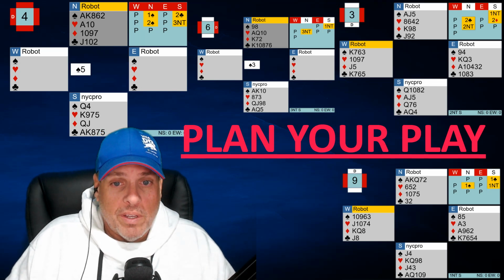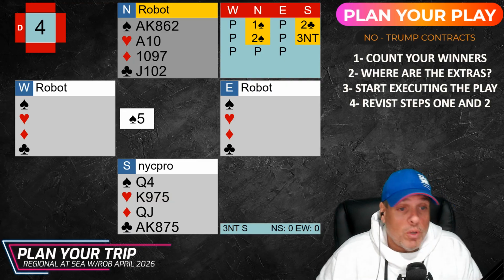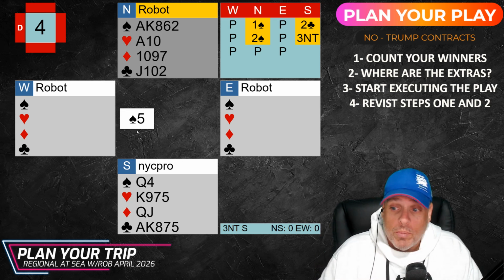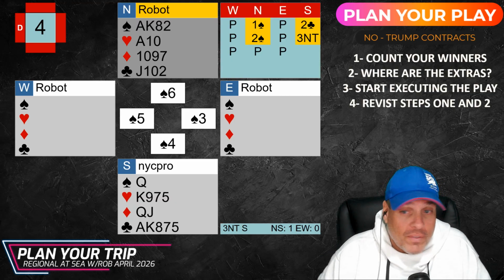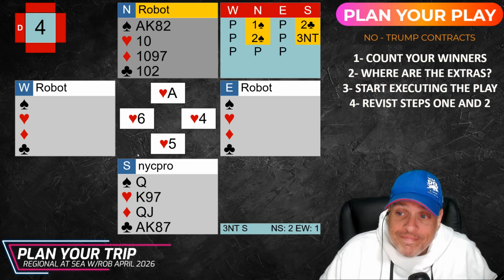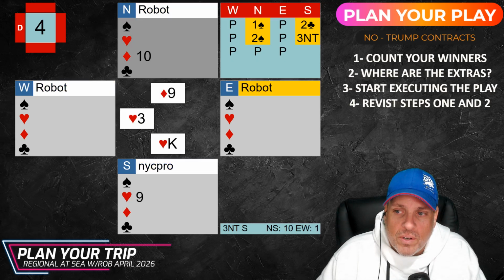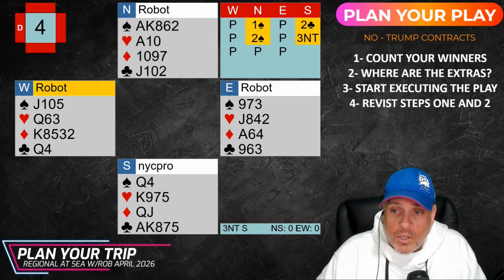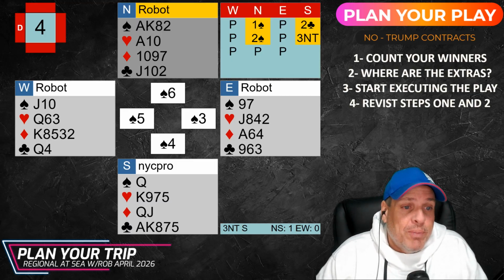PLAN YOUR PLAY #9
Rob Barrington takes you through a declarer play problem in each of these short and informative episodes.